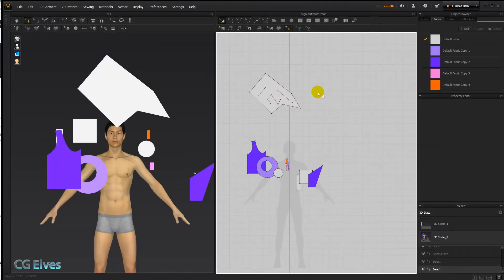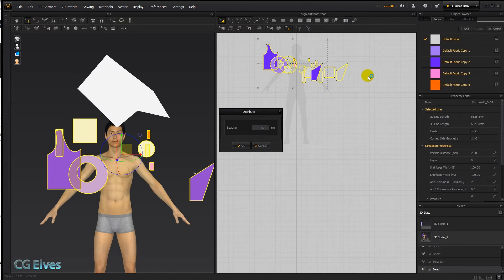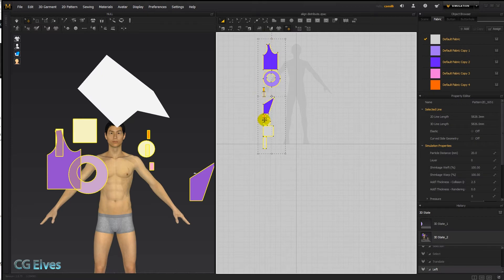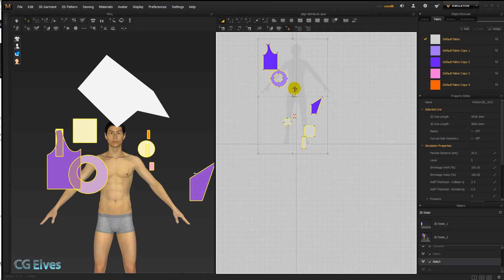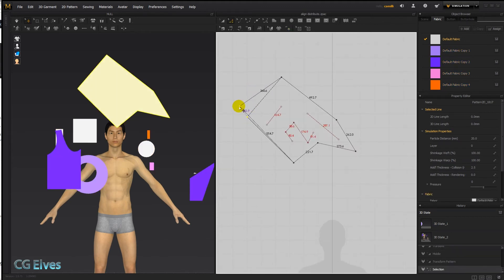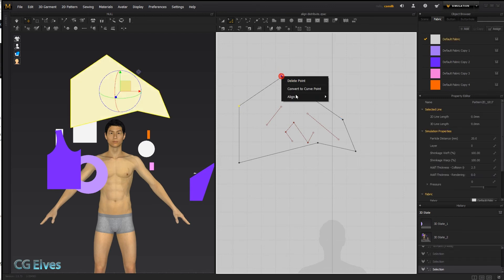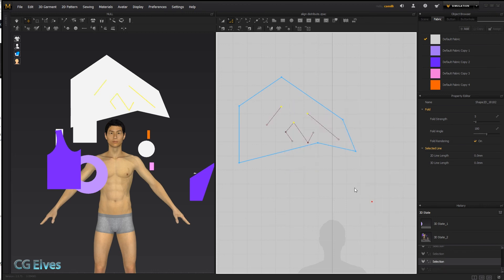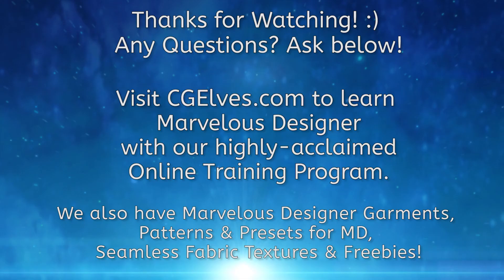Marvelous Designer 6 Video Tutorial on Align & Distribute Options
In This Marvelous Designer 6 video tutorial you'll learn all about the Align & Distribute options which can be used to clear up a messy scene, align 2D patterns, segment points and internal lines.